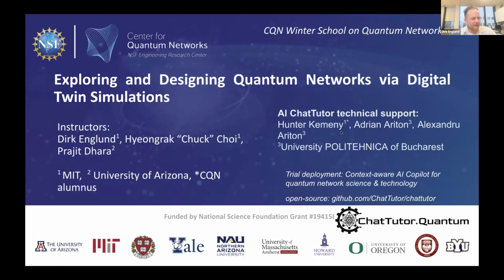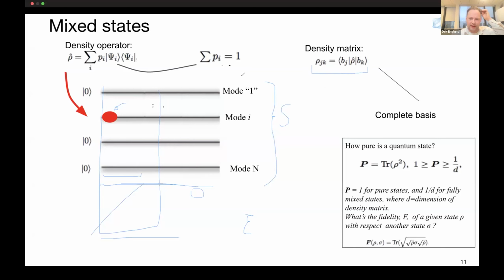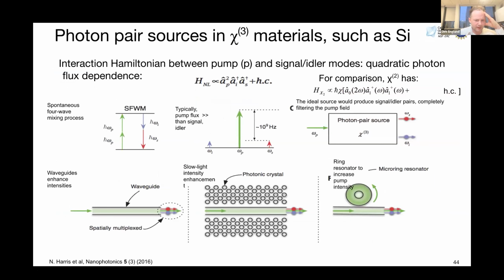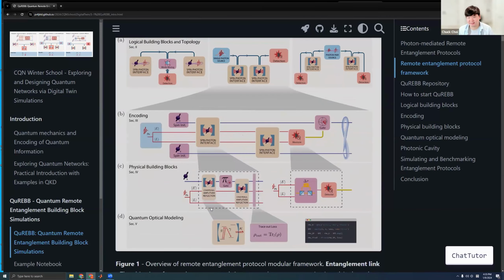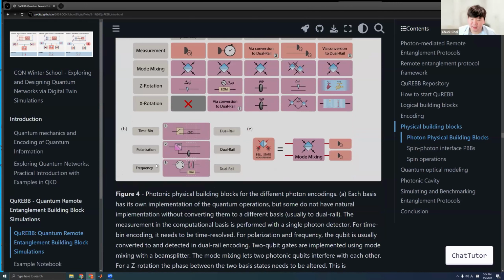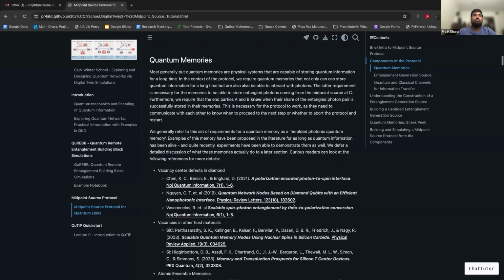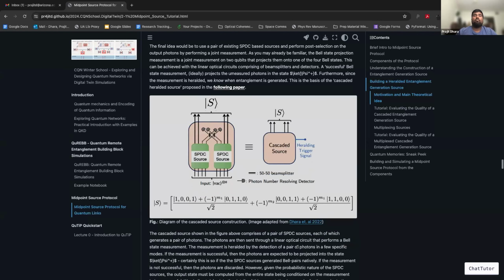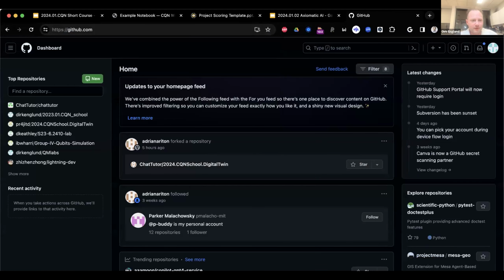Exploring and Designing Quantum Networks via Digital Twin Simulations (Level 2)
Instructors: Dirk Englund, Hyeongrak “Chuck” Choi and Prajit Dhara

The course aims to provide training for quantum network simulation and modeling, emphasizing starting from first principles to model elementary quantum links for realistic deployed quantum networks. Essential topics in quantum information and quantum optics will also be surveyed.